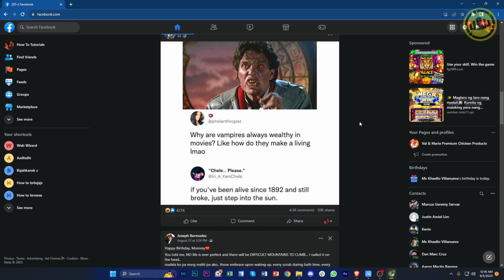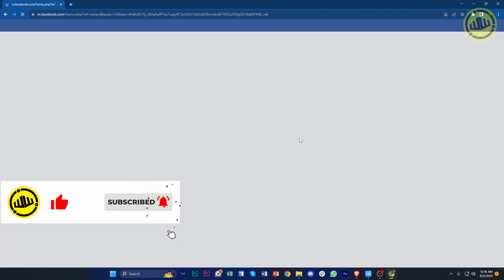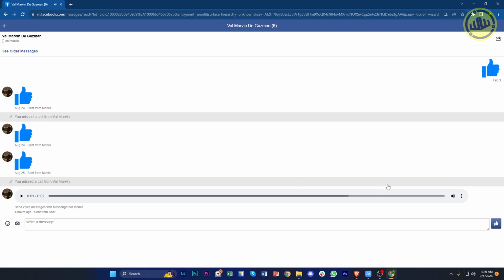How To Download Audio Message From Messenger PC (Fast)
In this video, you will learn how to download audio message from messenger to laptop easily. Stay till the end of the video to find out how to download and save facebook messenger to pc.

Did you learn how to download audio message from messenger desktop?

Do you want to see another video about how to save voice message from messenger to laptop?

Did you enjoy How To Download Audio Message From Messenger PC (Fast)?